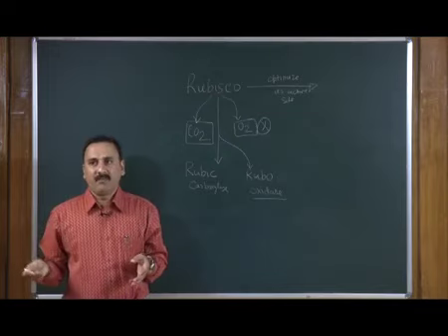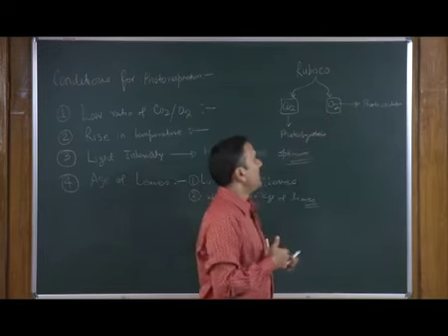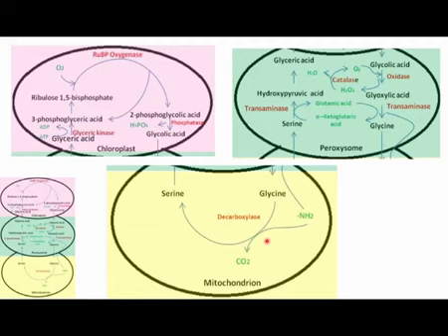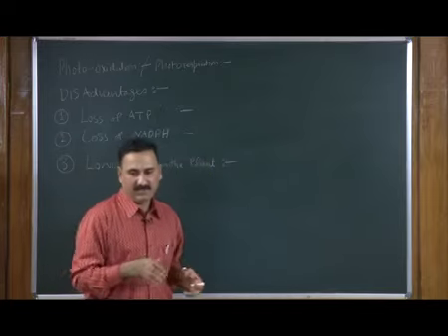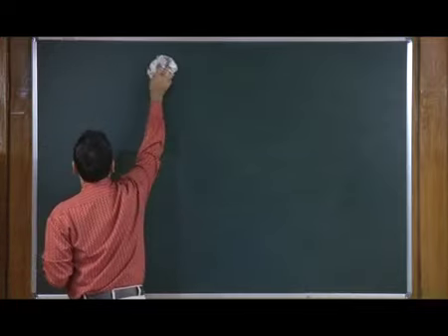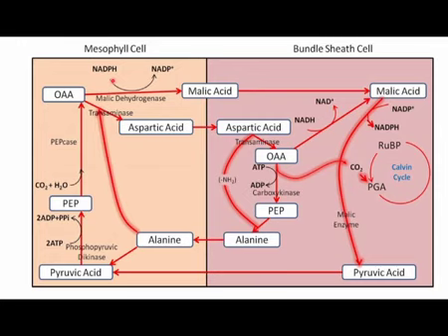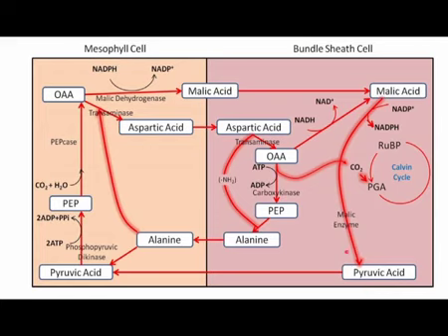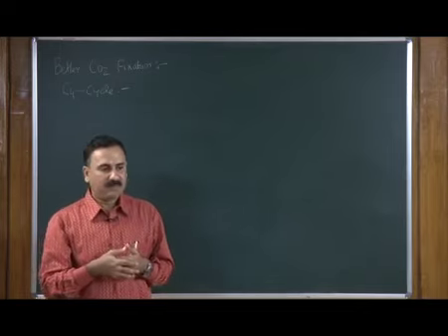Biology Class 11 Unit 12 Chapter 04 Plant Physiology Photosynthesis L 4/6